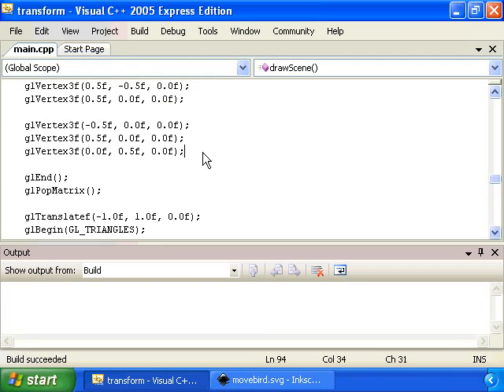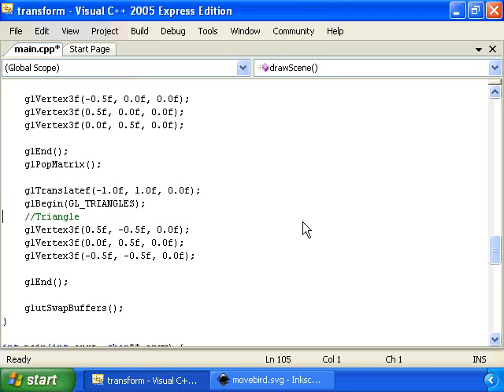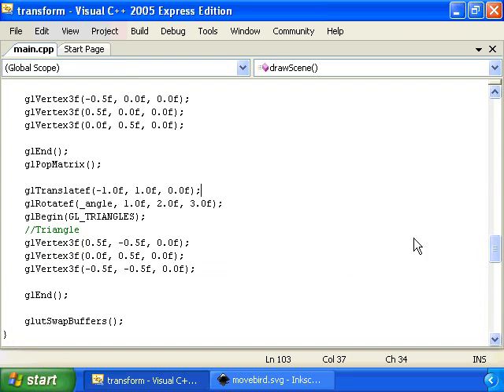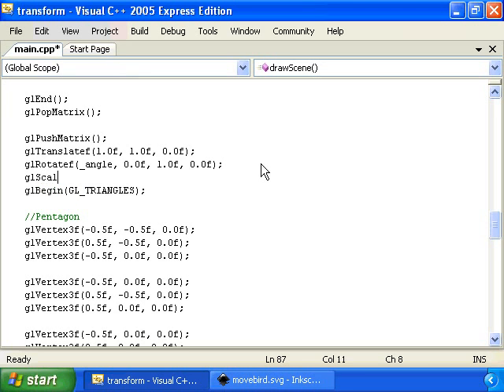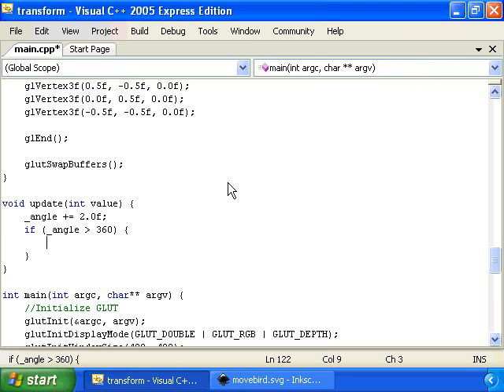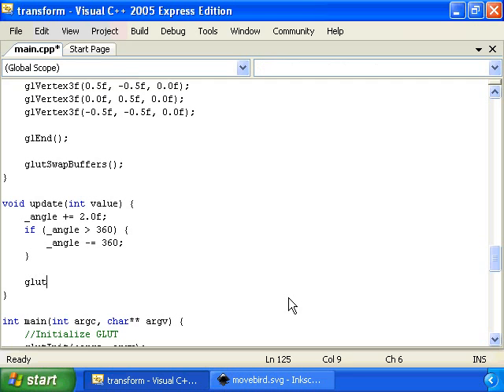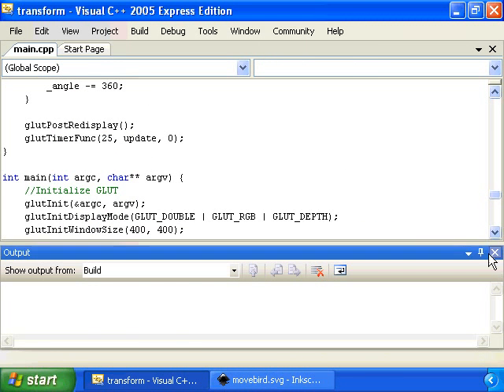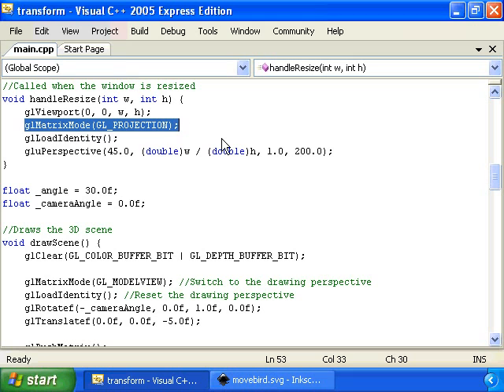OpenGL Tutorial #2: Transformations and Timers, Part 2 of 2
This is part 2 of 2 of a video lesson explaining the basics of OpenGL transformations and GLUT timers.  This lesson is part of the free OpenGL tutorial , where the code for the lesson can be found.  It builds on the previous lesson.